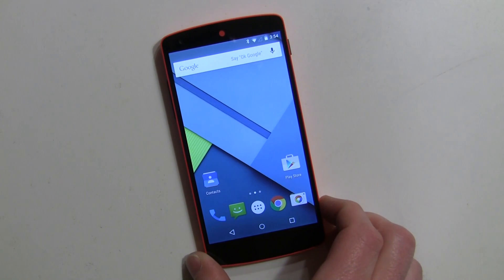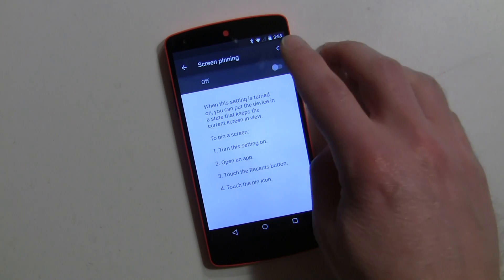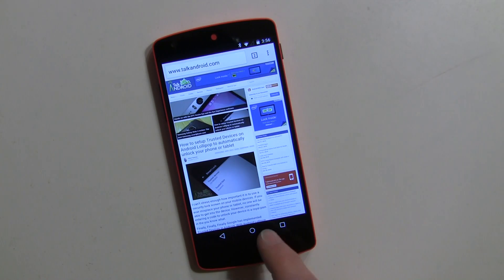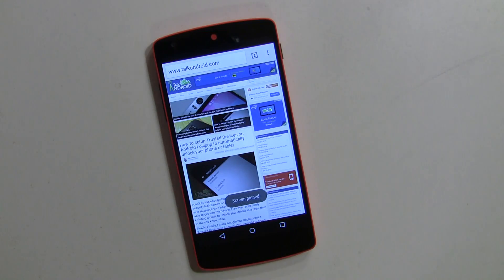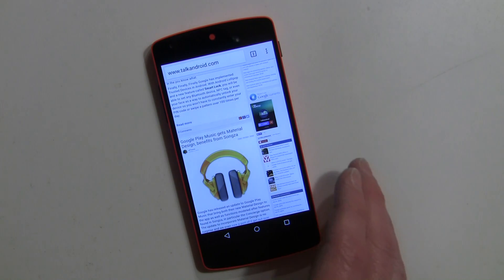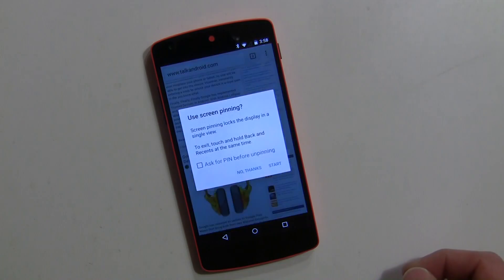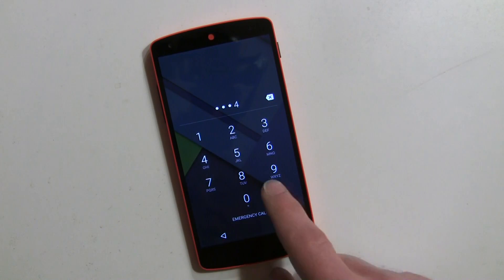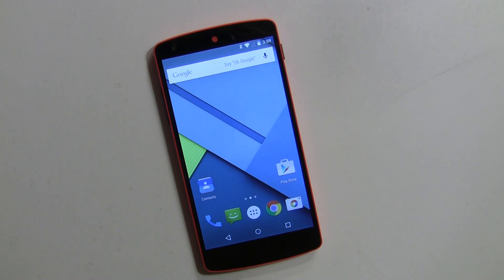How to use Screen Pinning in Android Lollipop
Google has introduced a new featured called Screen Pinning in Android 5.0 Lollipop. I would say it's most useful for those of you with kids in the house or if your handing your phone to someone who has zero technical no how.

Screen Pinning allows you to "pin" any app you want so that the user cannot do anything else but use that particular app. For example, you could start up a game and hand it to your child. He or she won't be able to exit out of the game (at least easily) and send an email tell your boss to go to hell.